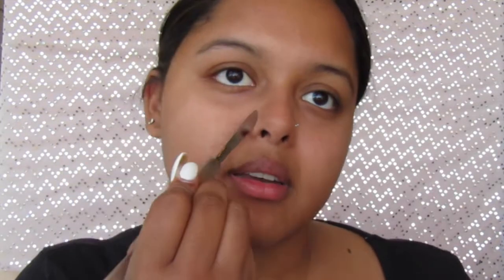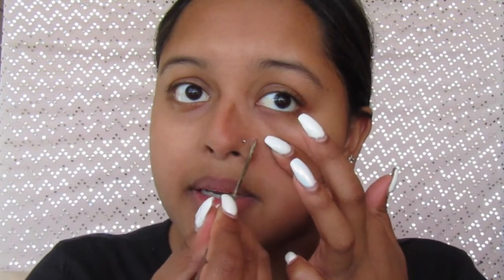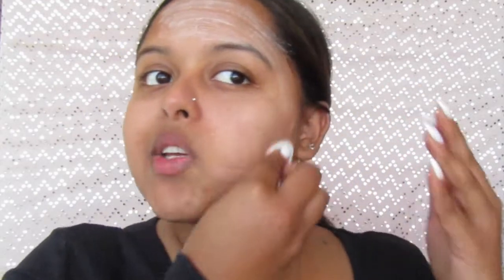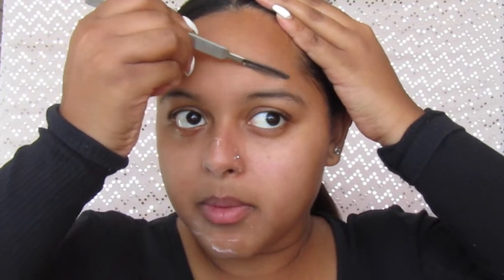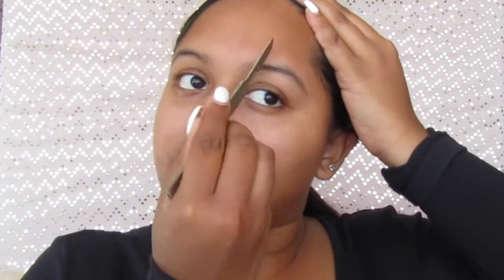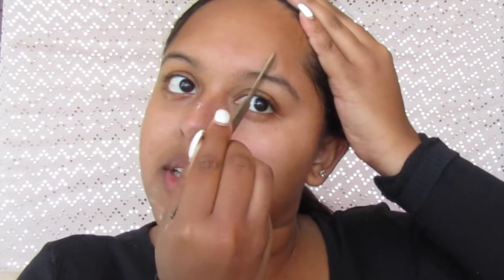DIY: DERMAPLANING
Hey loves! Hope you enjoy this DIY video